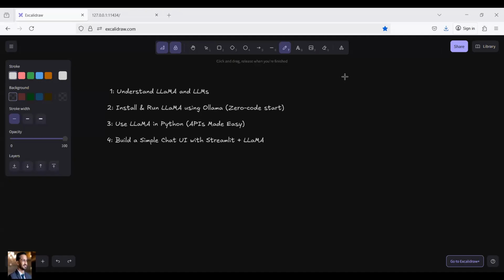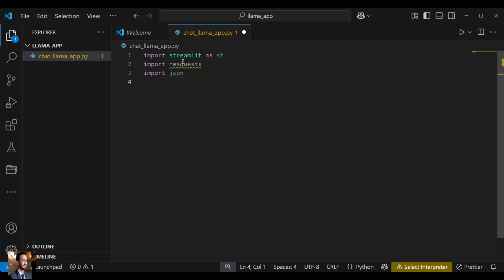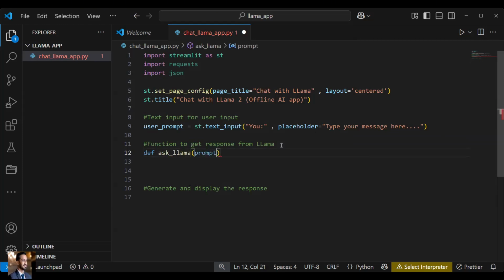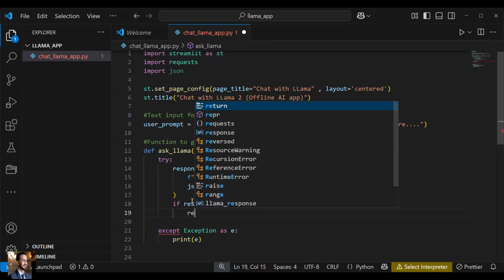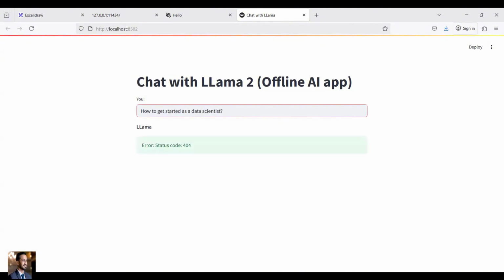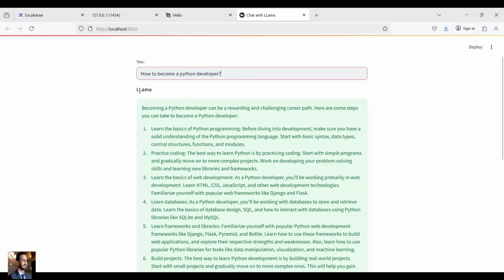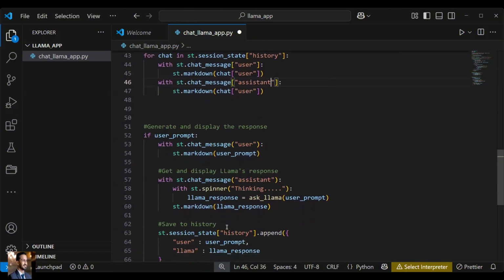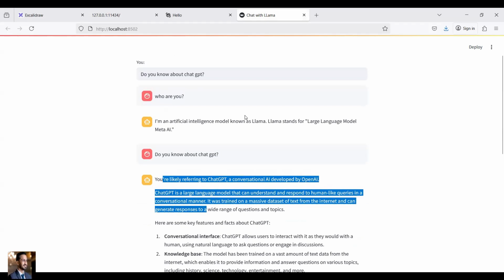3. Build Your Own Offline ChatGPT with LLaMA 3 + Python + Streamlit (No Internet, No Cloud!)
In this video, learn how to build your own ChatGPT-style app that runs completely offline using LLaMA 3, Streamlit, and Python.

No OpenAI keys. No cloud services. No internet required.
Just install Ollama, write a few lines of Python, and you’re chatting with LLaMA 3 locally!

🔥 Perfect for developers, students, and AI enthusiasts looking to build secure, private, and free AI tools on their own systems.

What You’ll Learn:

    Install and run LLaMA 3 locally with Ollama
    Build a chatbot UI with Streamlit
    Send and receive prompts in real-time using Python
    Store and manage chat history locally
    Customize your own ChatGPT clone that works offline

Local LLaMA Tutorials: Beginner to Pro
    LLaMA Explained + Ollama Setup
    Run LLaMA from Python Script
    Build Chat App with LLaMA + Streamlit (this video)
    Fine-Tune LLaMA Models (Coming soon)